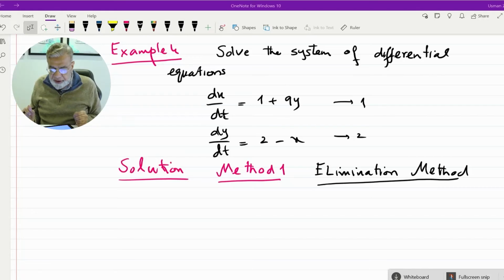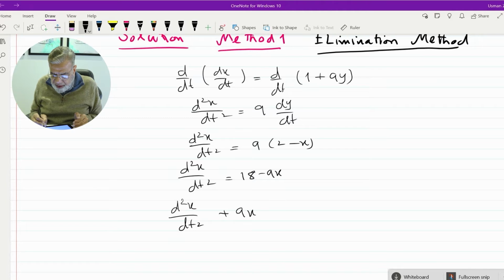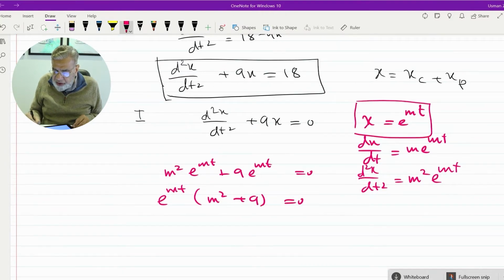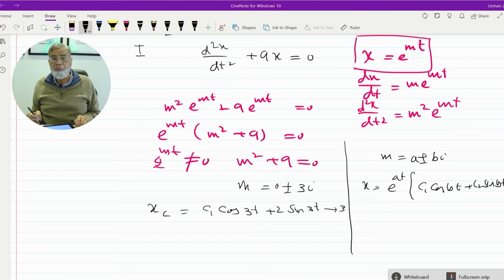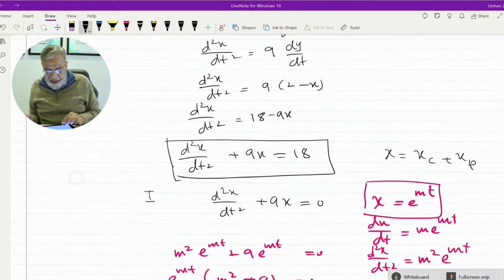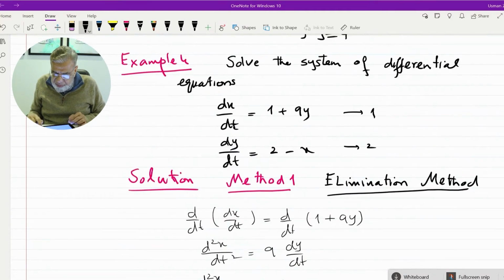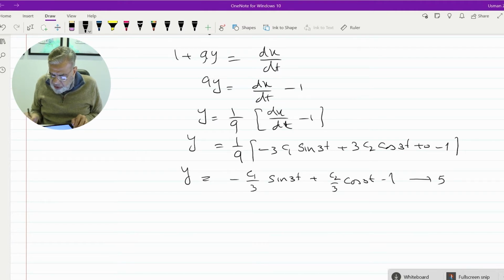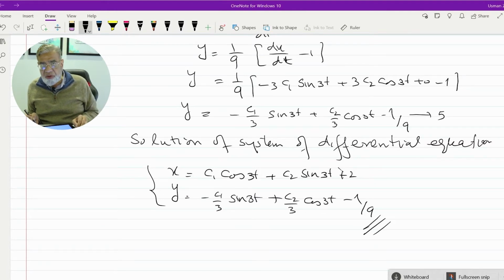Linear System of Differential Equation | Part 2.1 | Elimination Method | Crammers Rule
In this video, we continue our series on Linear Systems of Differential Equations with Part 2.1, focusing on the Elimination Method and Cramer's Rule. You'll learn how to use the Elimination Method to simplify and solve systems of differential equations, and we'll break down Cramer's Rule for finding solutions to linear equations with determinants. Through step-by-step examples, you'll gain a clear understanding of these powerful techniques and how to apply them to solve complex systems efficiently.